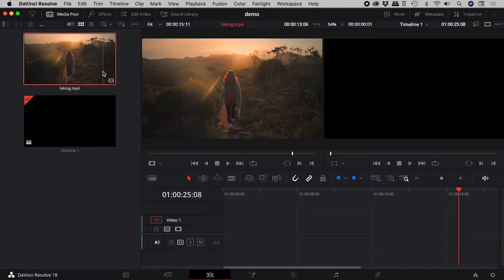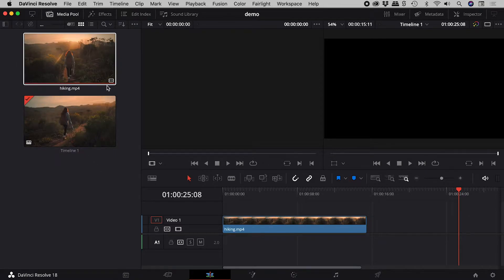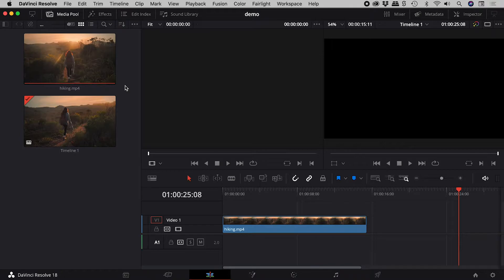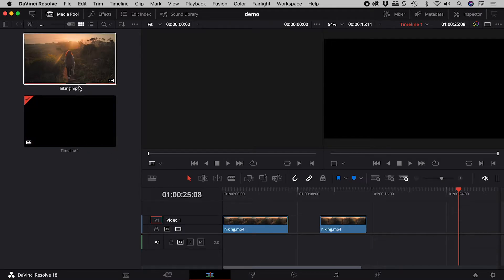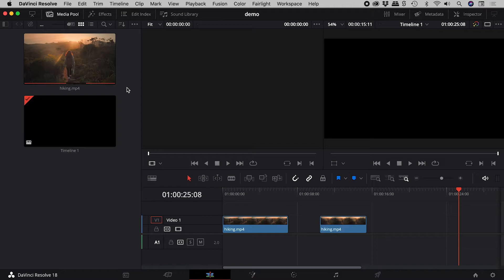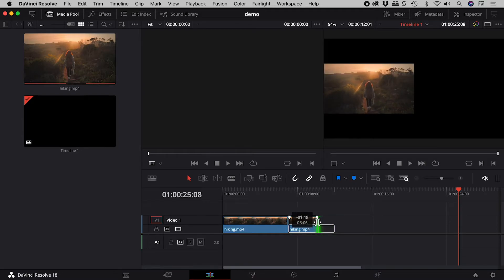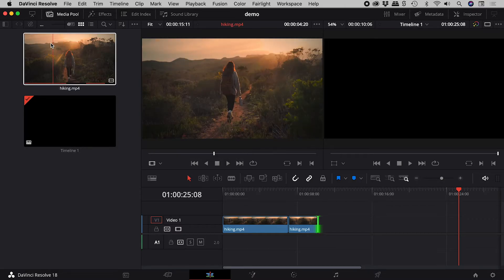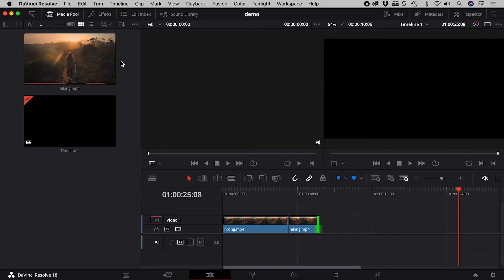How to Tell Which Parts of a Video are Used in DaVinci Resolve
Learn how to easily determine what parts of a video have and haven't been used within DaVinci Resolve. Details below...

When a video is added to the timeline, a line running along the bottom edge of its thumbnail in the Media Pool is added. Should sections of that video be removed on the timeline, the corresponding sections will also be removed from the line within the thumbnail.

Video by:
Taryn Elliott